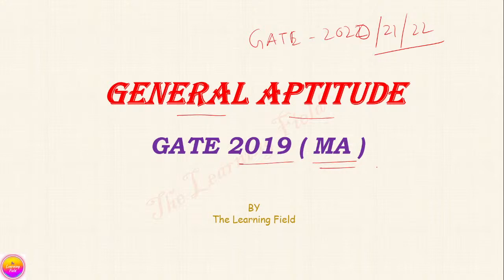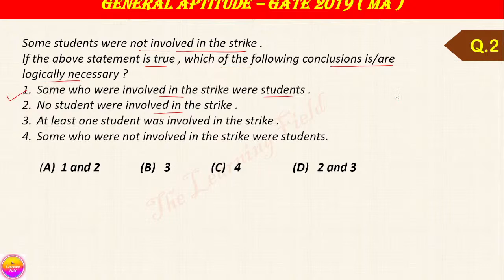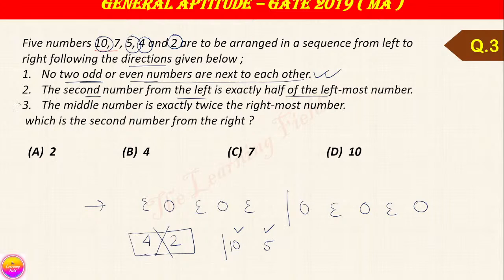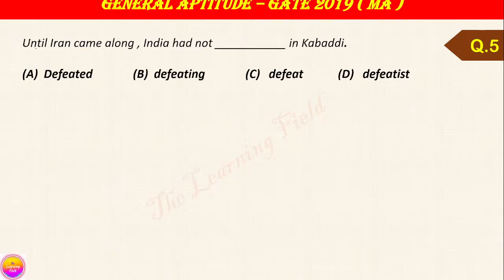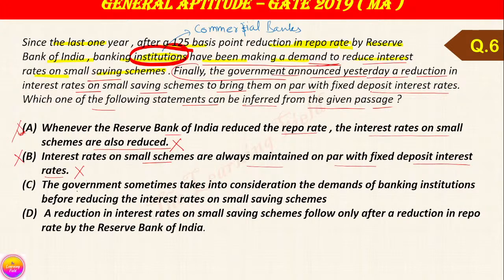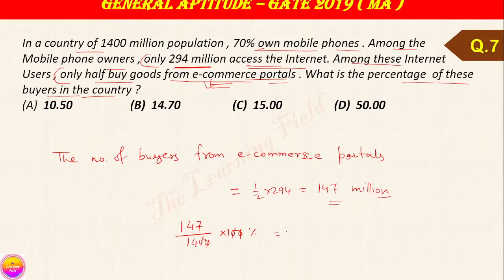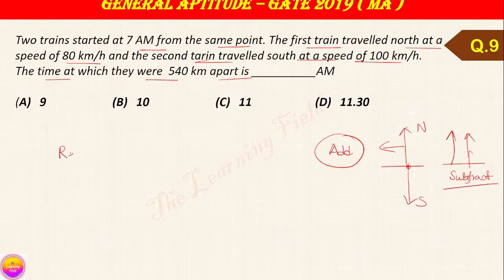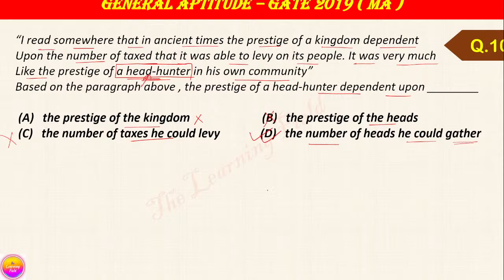GATE 2019 GENERAL APTITUDE | Mathematics Paper | The Learning Field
In this session we discuss the questions of GATE 2019 GENERAL APTITUDE of MATHEMATICS paper. I try to give the explanation of each question in a very easy way so that all of you can easily understand the solutions of the questions.

If the content is helps you a little bit for your preparation then please give a 👍🏻 to this video.Share with your friends and Subscribe the channel and press the 🔔 icon to get the notifications.